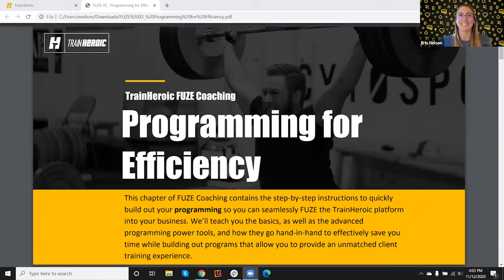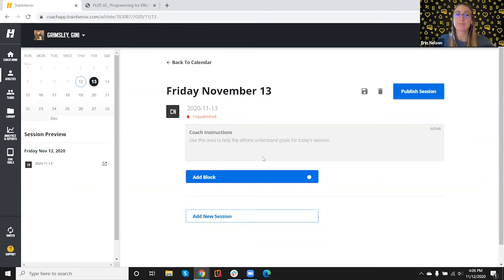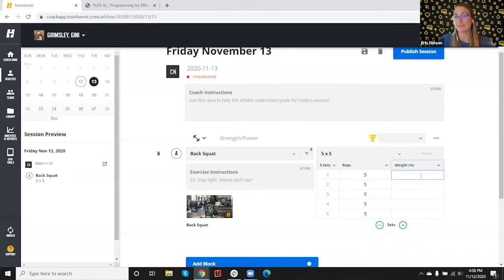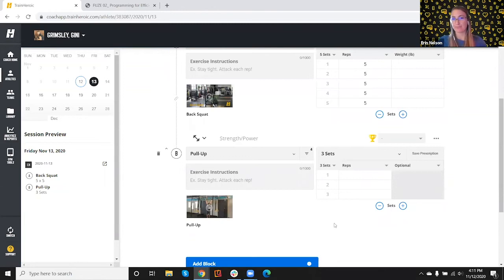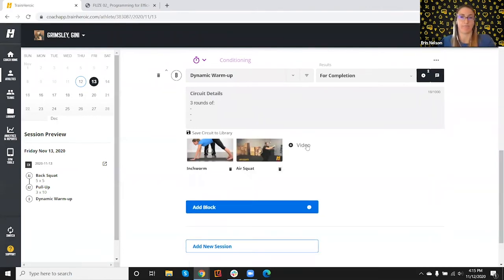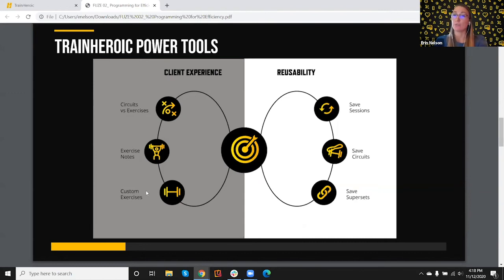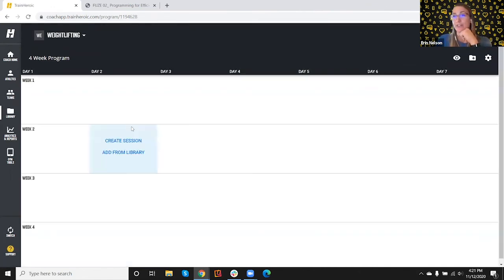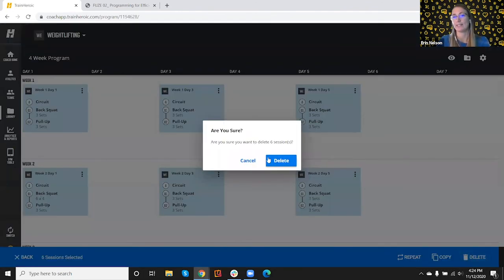TrainHeroic FUZE education Programming for efficiency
Build out your programming library to create building blocks that save you time. We’ll teach you the basics, as well as the advanced power programming tools, and how they go hand-in-hand to effectively save you time while building out programs that allow you to provide an unmatched client training experience.